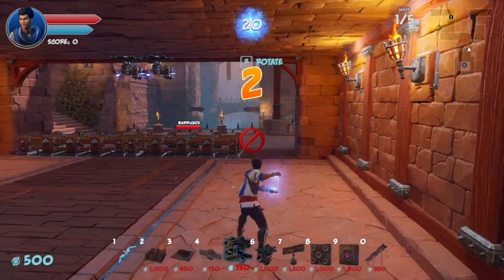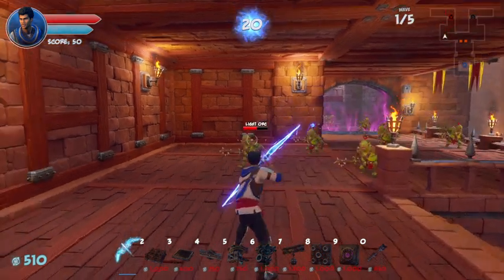Orcs Must Die 3 - Intro to Traps and Strategy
Orcs Must Die 3 is a fun blend of a Tower Defense (TD) and First Person Shooter (FPS) game where you must protect a magical Rift at the end of a level filled with hordes of angry Orcs, Ogres, Trolls, and more. The War Scenario levels also have unique boss units as part of the final wave.

In this video I simply provide a basic introduction to the game play in one of the shorter levels and show a few traps and talk about how they work.